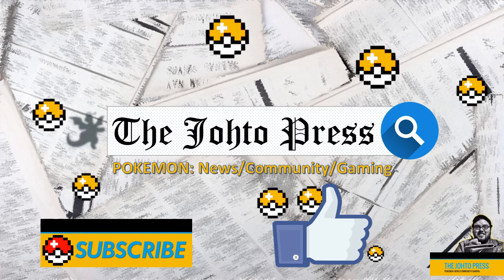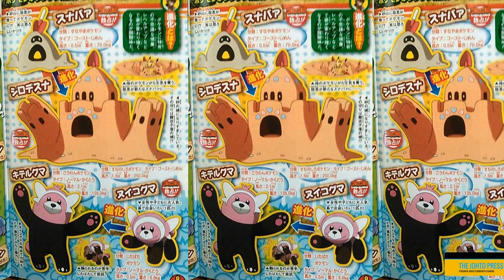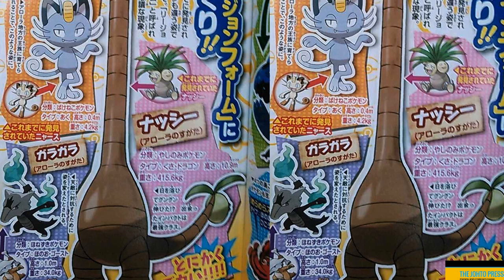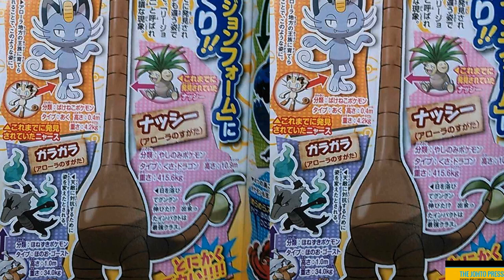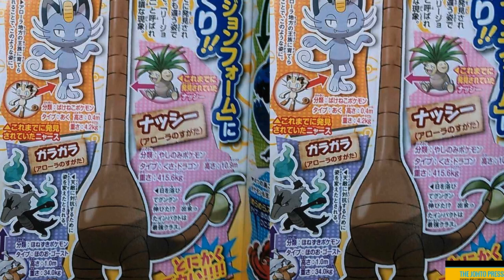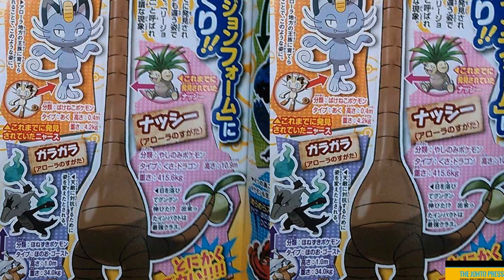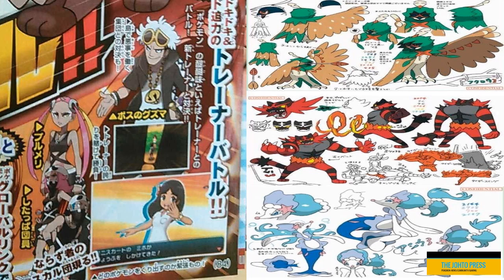Pokemon CoroCoro Leaks : Alola forms and New Pokemon Revealed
New CoroCoro Leaks reveal New Pokemon, Alolan forms, and Team Skull the evil team of Pokemon Sun and Moon. The new pokemon are so deadly, eerie, and dark!

Information source:
Pokemon Sun and Moon Website